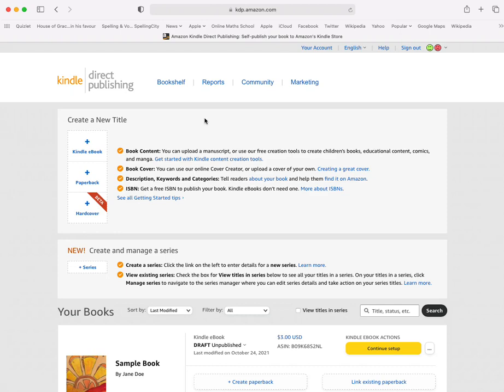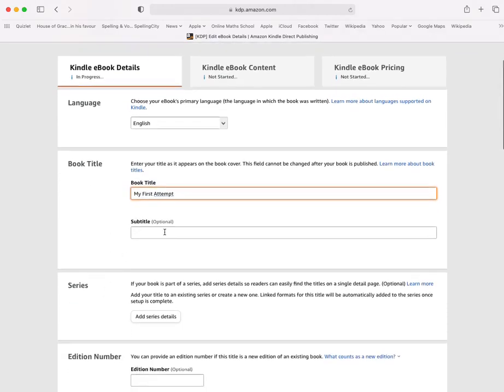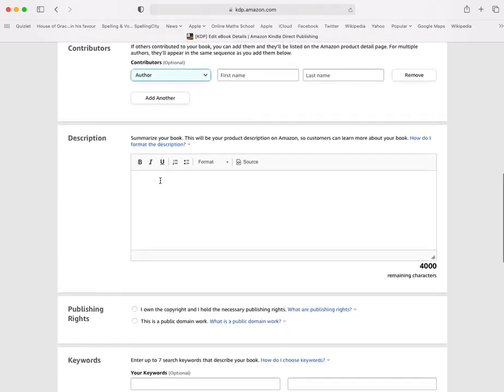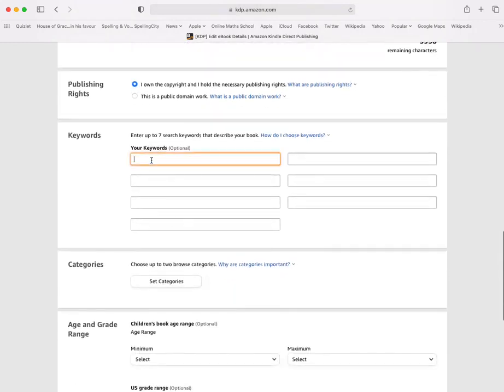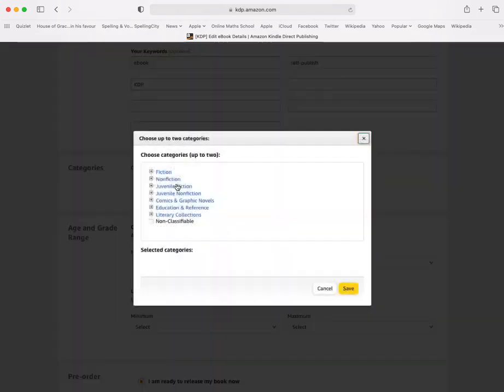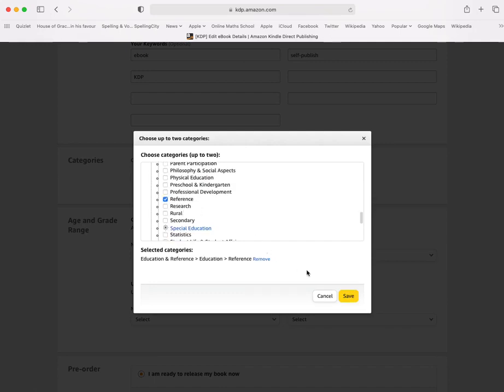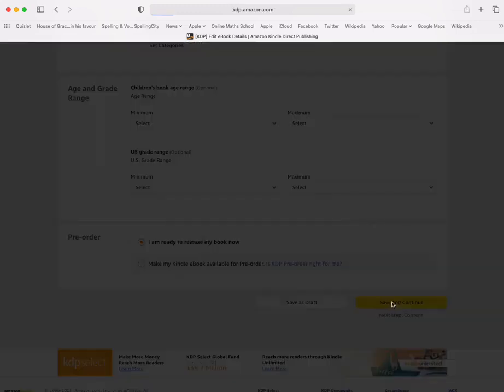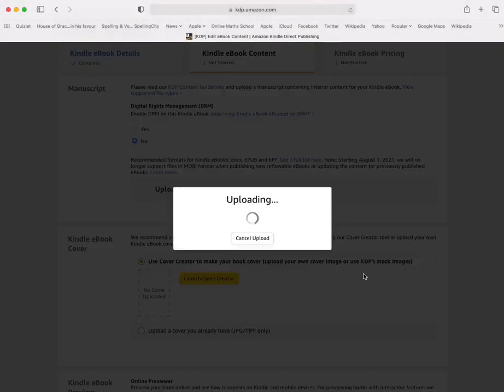3 April 2025(4)